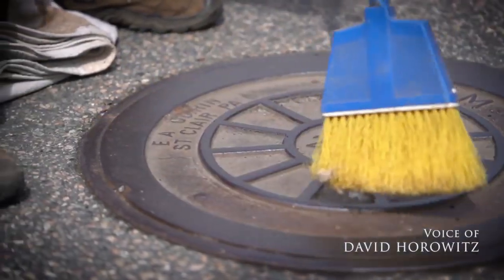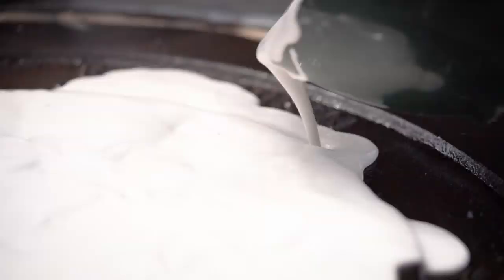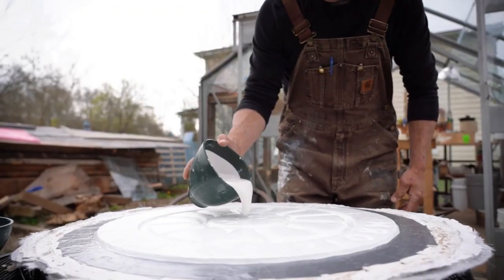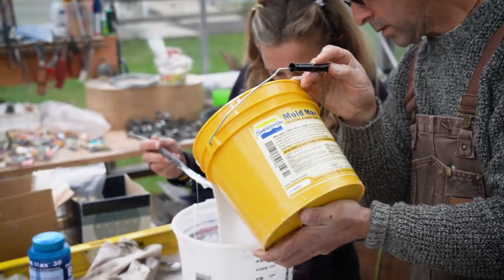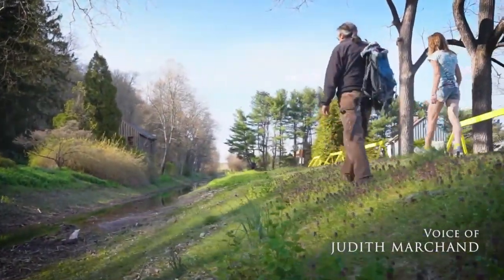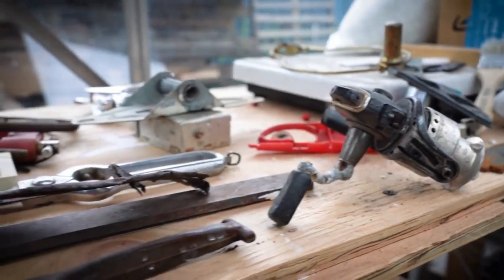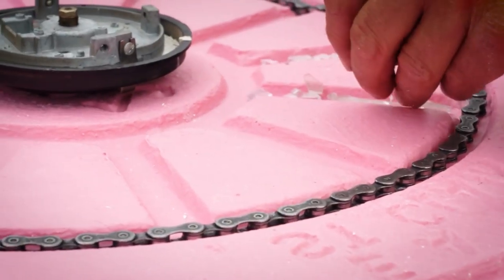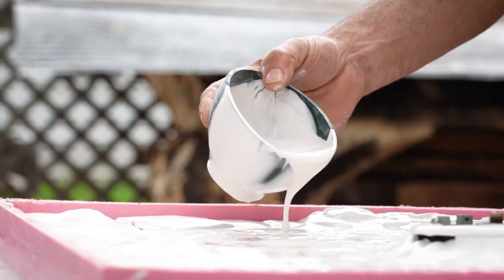Modern Fossils: Rescuing a Dying Planet Through the Making of Environmental Art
Modern Fossils: Rescuing a Dying Planet One Fossil at a Time:
Mankind's interaction with its natural environment is the basis and subject of this work. Just as natural fossils are the imprints of prehistoric life on earth, Judith and David have created "Modern Fossils": pieces that ponder the substances we are currently leaving behind in our environment, to be unearthed far in future. These artists were inspired by the embellished metal manhole and storm drain covers that are found on the streets of their local cities and towns. With these in mind, they create original plaster castings, which represent their community's impact on the waterways which sustain us and give us life. The message on these castings, "Dump No Waste, Drains To Waterways", proclaims the clear truth that our waterways health is key to our local community's existence and future. During clean-up of local waterway environments, these artists collect both natural materials and man-made detritus, which they recycle to design the images in their castings and visually illustrate this message. The resulting wall hangings embody the modern dilemma of mankind's struggle to maintain a balanced relationship with nature, and also proclaim the vital environmental message stressing the necessity of keeping our waterways clean and healthy. Modern Fossils have their roots in Judith's love for the environment and her local river town community, combined with David's 20+ years of experience as an enviromental artist in creating and casting environmental sculptures in NYC ("Urban Fossils") and in cities around the world. Some may call this trash art or recycled art. This video is environment art at its finest both in beauty of nature and beauty in art showing the environment art process, land art and earth art by two of the best environmental art expert as part of an art movement of contemporary art.
With permission of the following:
1. Steady Focus Media LLC
2. The Gerard Bernard Agency
3.  Bridge Street House Gallery
4. Borough of Frenchtown / Frenchtown Business & Professional Association (FBPA)

Steady Focus Media LLC1. Steady Focus Media LLC

Borough of Frenchtown / Frenchtown Business & Professional Association (FBPA)
FBPA Frenchtown Business & Professional Association - Home